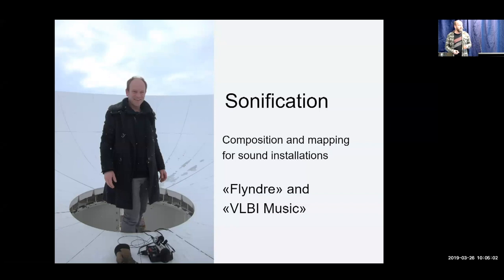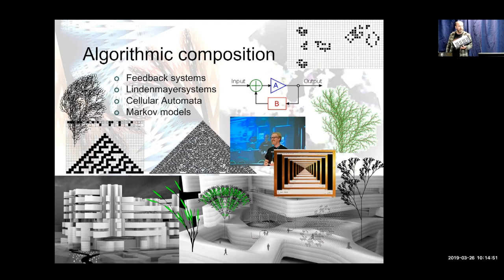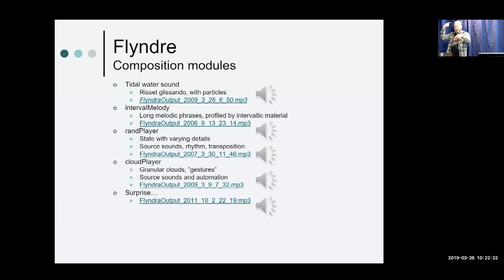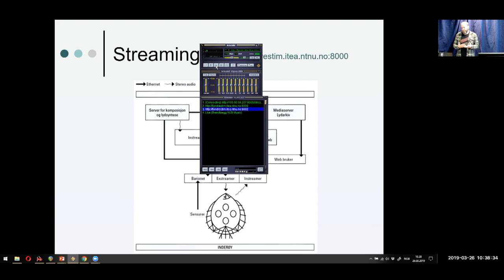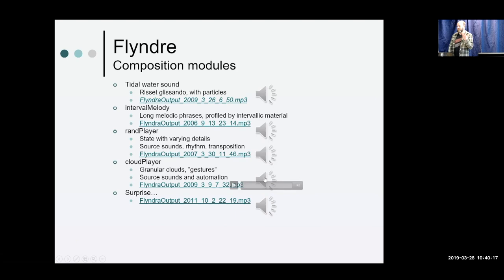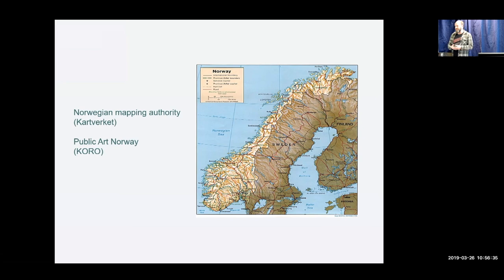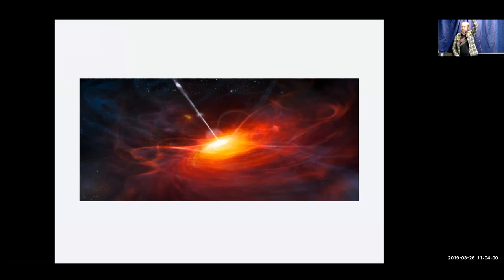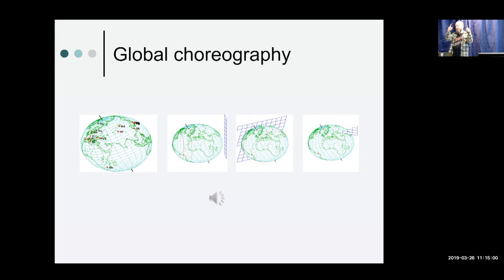MCT4046 Sonification and Sound Design Seminar Series: Øyvind Brandtsegg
MCT4046 Sonification and Sound Design Seminar Series - Spring 2019
Speaker: Øyvind Brandtsegg
Facilitator: Eirik Dahl
Video production: MCT students 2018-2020
Video recording: Shreejay Shrestha, Guy Sion
Audio recording: Jørgen Nygård Varpe
A/V editing & processing: Sepehr Haghighi
Design: Karolina Jawad
Technical support: Robin Støckert, Anders Tveit, Alexander Refsum Jensenius
Administration: Maj Vester Larsen
Consultant: Sigurd Saue
Seminar Series Curation: Anna Xambó
Recorded in NTNU Trondheim 2019